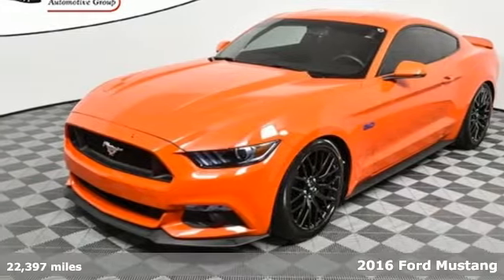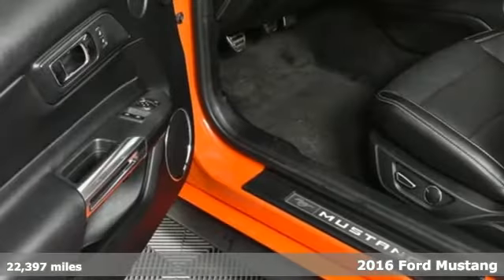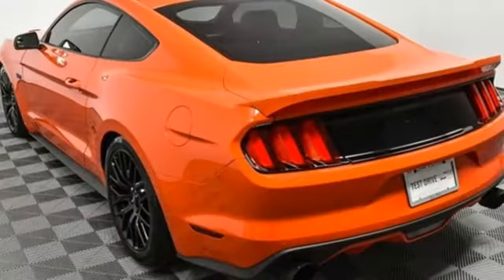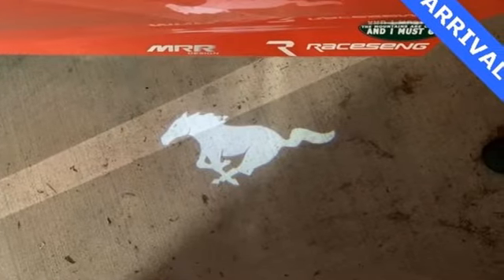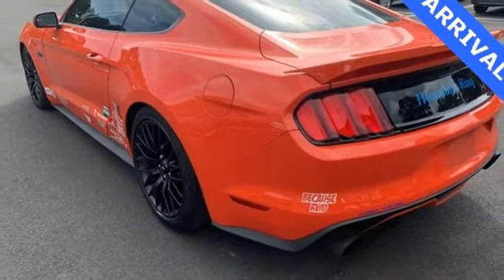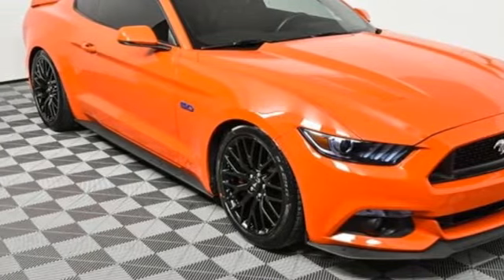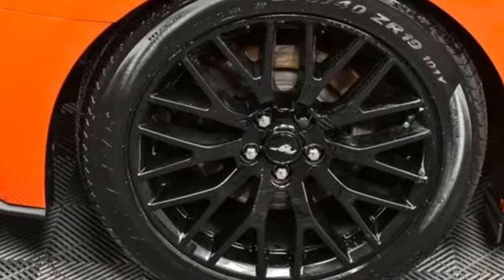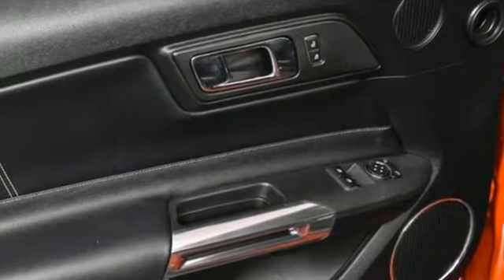Used 2016 Ford Mustang Atlanta Duluth, GA H7927B - SOLD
Year: 2016
Make: Ford
Model: Mustang
Trim: GT
Engine: 5.0L V8 Ti-VCT
Transmission: 6-Speed
Color: Orange
Interior: Ebony
Mileage: 22397
Stock #: H7927B
VIN: 1FA6P8CF8G5210059
* CLEAN CARFAX 1-OWNER br* GT PERFORMACE PACKAGEbr* 19-INCH BLACK WHEELSbr* POWER DRIVERS SEATbr* BLUETOOTH HANDS FREE SYSTEMbr* BACK UP CAMERAbr* HEATED & COOLED LEATHER SEATSbr* SMART KEY WITH PUSH BUTTON STARTbr* HIGH-INTENSITY DISCHARGE HEADLIGHTSbr* SYNC 3 COMMUNICATIONS & ENTERTAINMENT SYSTEMbr* MUSTANG PUDDLE LAMPSbrbrGive us a call to confirm availability and schedule a hassle free test drive! We are located at: 5785 Peachtree Industrial Blvd, Atlanta, GA, 30341.brbr

Address:
5785 Peachtree Ind Blvd